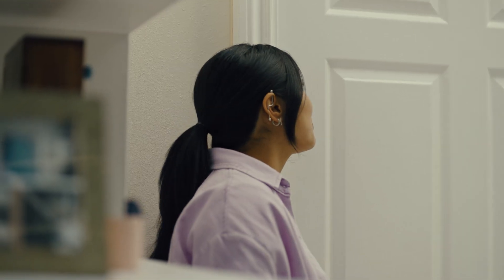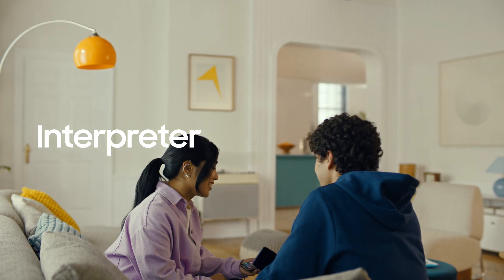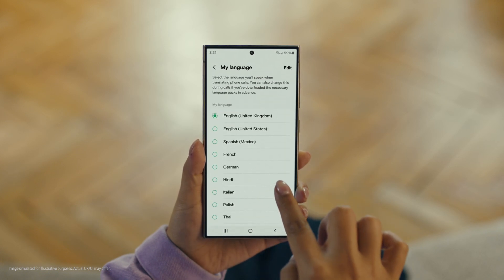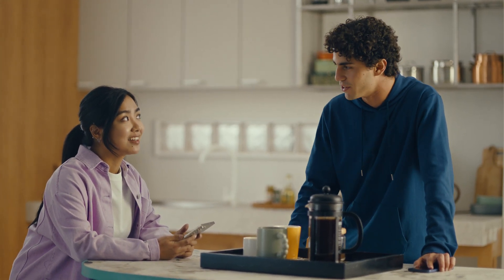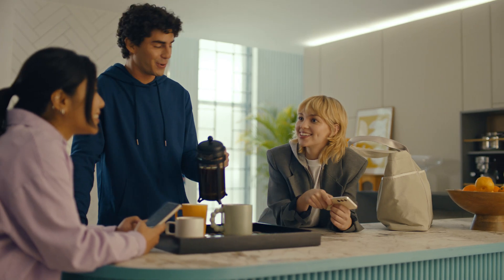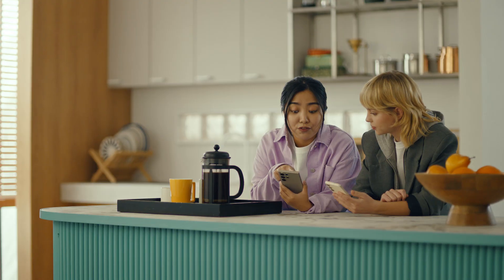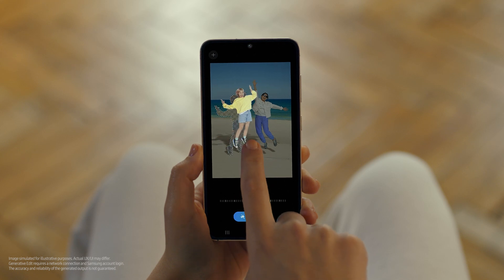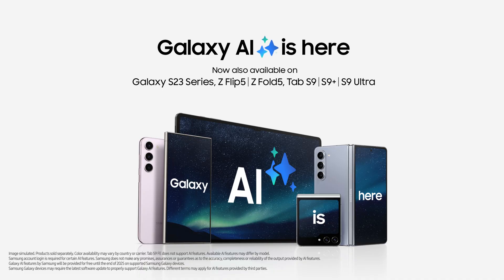מדריך לשימוש בתכונות Galaxy AI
AI כבר כאן. צפו בסרטון ההדרכה וגלו איך תוכלו ליצור, לערוך ועוד עם תכונות Galaxy AI בסדרת S24 החדשה! Galaxy AI זמין עכשיו גם בסדרת S23, Tab S9, Tab S9+, Tab S9 Ultra, Z Flip5 ו-Z Fold5.

00:00 פתיח
00:27 Circle to Search
01:13 תרגום שיחה בעל פה באמצעות בינה מלאכותית - Interpreter
02:00 תרגום תוך כדי שיחה באמצעות בינה מלאכותית – Live Translate
03:11 תרגום תוך התכתבות בצ'אט באמצעות בינה מלאכותית – Chat Assist
04:19 סיכום באינטרנט באמצעות בינה מלאכותית – Browsing Assist
04:52 תמלול וסיכום באמצעות בינה מלאכותית – Transcript Assist
05:27 סיכום באמצעות בינה מלאכותית - Note Assist
05:48 עריכת תמונות באמצעות בינה מלאכותית - Photo Assist
07:04 Galaxy AI במכשירים נוספים

*התמונות להמחשה בלבד. ממשק/חוויית המשתמש עלולים להשתנות. נדרש חיבור לרשת.
זמינות פונקציית החיפוש והאפליקציות הנתמכות שלה, עלולה להשתנות בהתאם לארץ, שפה והמכשיר. התוצאות עלולות להשתנות בהתאם להתאמות התמונה. משתמשים עשויים להידרש לעדכן את מערכת הפעלה אנדרואיד לגרסתה האחרונה.
*פונקציית Interpreter דורשת כניסה לחשבון סמסונג. זמינות השפות הנתמכות עשויה להשתנות. לתרגום שפות מסוימות עלולה להידרש הורדה של חבילת שפות. זמינות השירות עשויה להשתנות בהתאם לשפה. דיוק התוצאות אינו מובטח. הזמינות והמאפיינים הנתמכים עשויים להשתנות בהתאם למדינה, איזור או ספק השירות.
*רצף הפעולות קוצר
* פונקציית Live Translate דורשת חיבור לרשת וכניסה לחשבון סמסונג. פונקציית Live Translate זמינה רק באפליקציה שהותקנה מראש במכשיר הטלפון של סמסונג.
לתרגום שפות מסוימות עלולה להידרש הורדה של חבילת שפות. זמינות השירות עשויה להשתנות בהתאם לשפה.
* תרגום שיחה דרך פונקציית Chat Assist דורש כניסה לחשבון סמסונג. להפעלת הפונקציה, יש לעמוד באורך התווים הנדרש. זמינות השירות עשויה להשתנות בהתאם לשפה וליישומים.
דיוק התוצאות אינו מובטח.
* Browsing Assist דורש חיבור רשת וכניסה לחשבון סמסונג. סיוע בגלישה זמין רק ביישום האינטרנט שהותקן מראש במכשיר הטלפון של סמסונג. זמינות השירות עשויה להשתנות בהתאם לשפה. דיוק התוצאות אינו מובטח.
* פונקציית Transcript Assist  ישיבה דורשת חיבור רשת וכניסה לחשבון סמסונג. פונקצייתTranscript Assist זמינה רק ביישום Voice Recorder של סמסונג שהותקן מראש במכשיר הטלפון של סמסונג או קבצים שהוקלטו עם היישום שהותקן מראש במכשיר זה. Voice recording ביישום שהותקן מראש במכשיר הטלפון של סמסונג עלול שלא להיתמך במדינות מסוימות. קבצי קול צריכים להיות באורך של פחות מ-3 שעות כדי להיתמך.
פונקציית Summarizing ב- Transcript Assist יכול להיות מופעל רק בהימצאות מספר מסוים של מאפיינים. השירות עלול להשתנות בהתאם לשפה. דיוק התוצאות אינו מובטח.